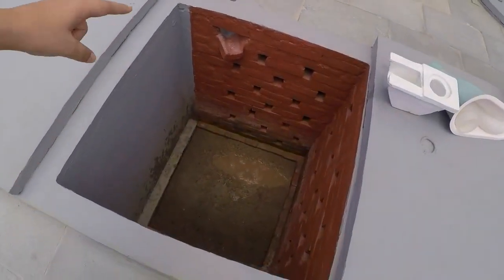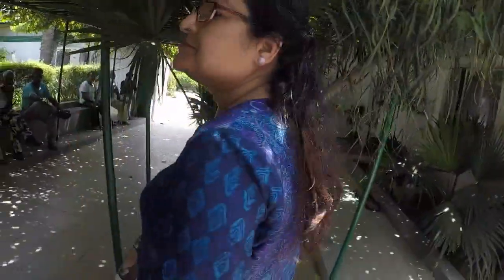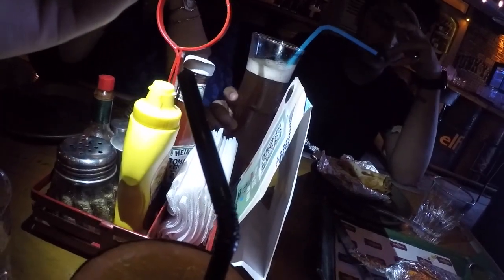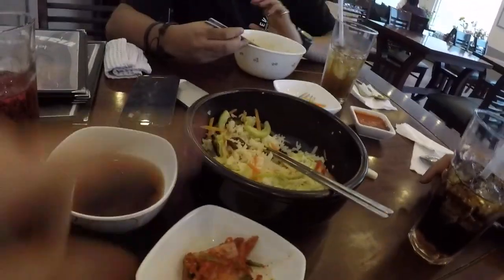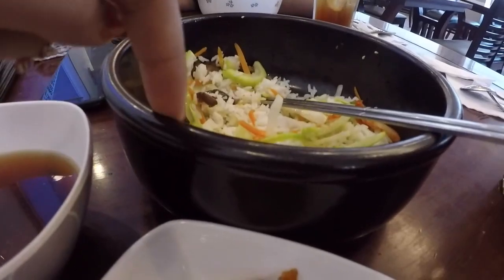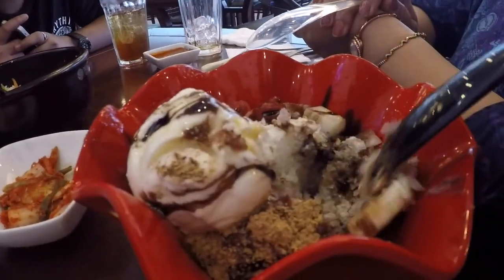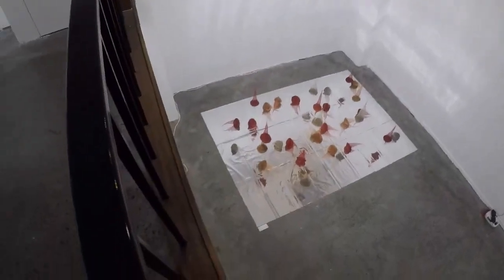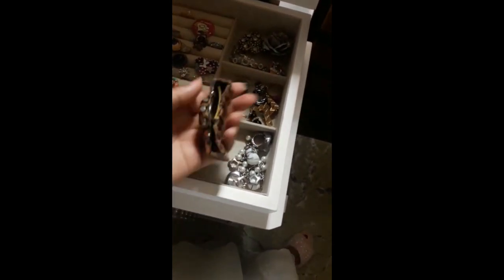TOILET MUSEUM & KOREAN FOOD IN DELHI!!